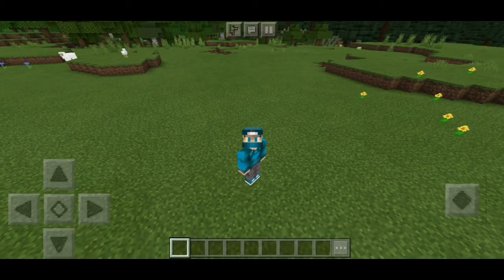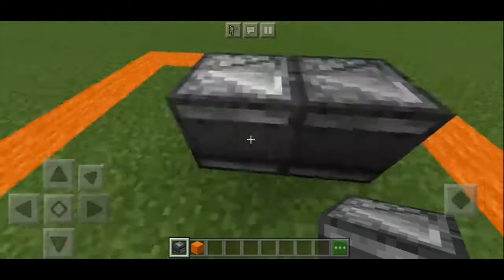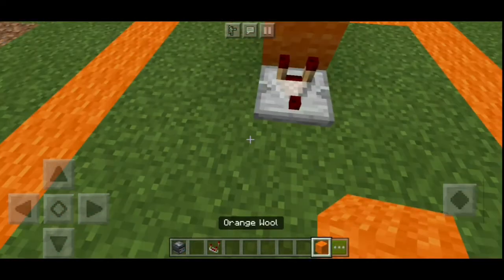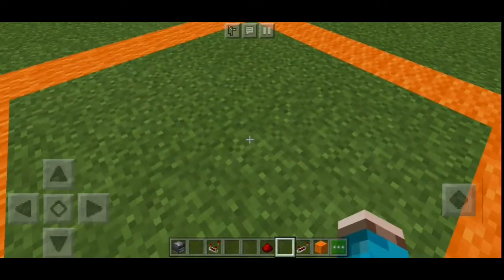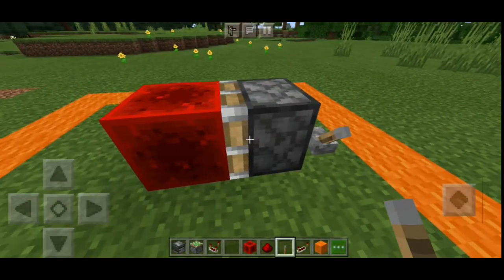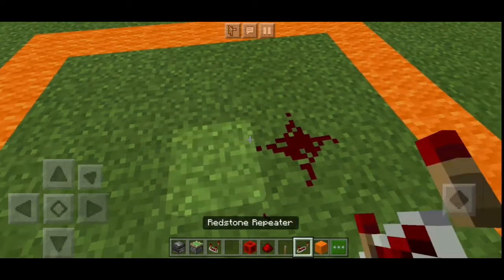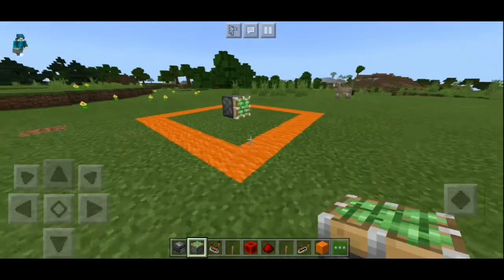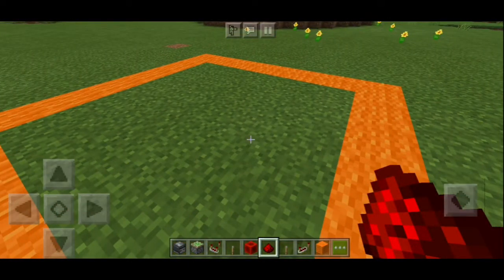Minecraft: 5 Redstone Components I Use in my Command Block Creations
Another 5 [insert topic] video! Lightning rounds are fun!